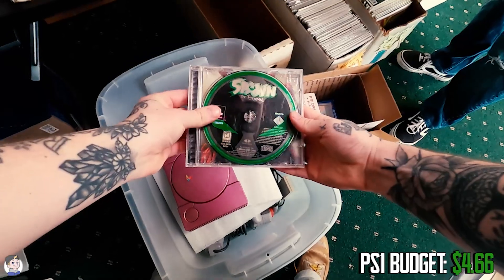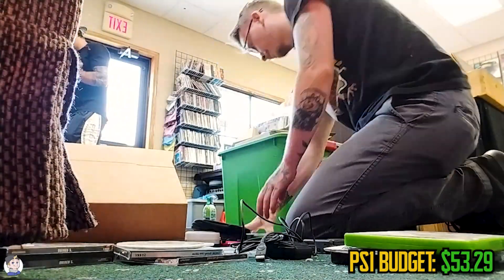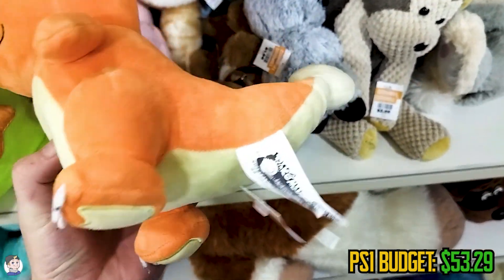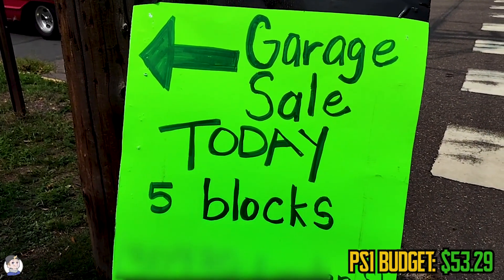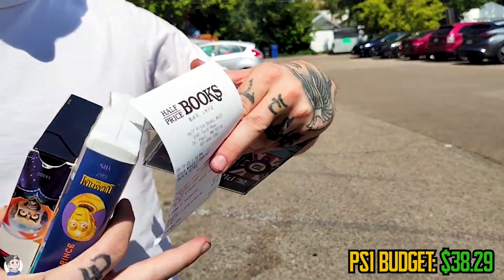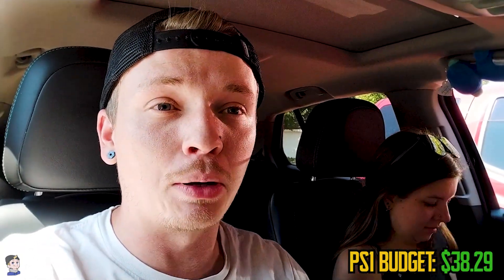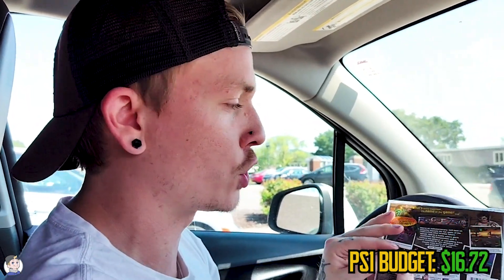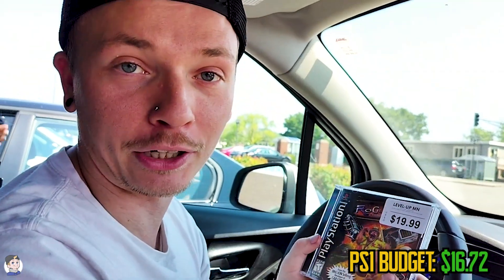Building a PlayStation Collection from SCRATCH! | Episode 3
🎮 Building a FREE PlayStation Collection: Episode 3 🎮

Join us in the latest episode of our thrilling PlayStation collection journey! In this episode, we continue our quest to expand our PlayStation library without spending a dime. Discover hidden gems, epic finds, and the excitement of uncovering treasures that make your gaming heart race.

Catch up outside of YouTube? Make sure to check out my Insta & shoot me a follow while you're at it!